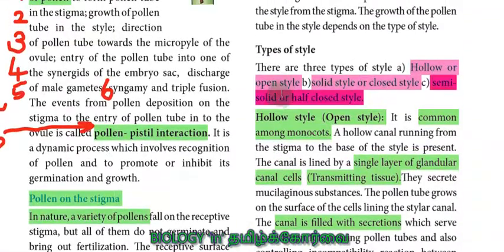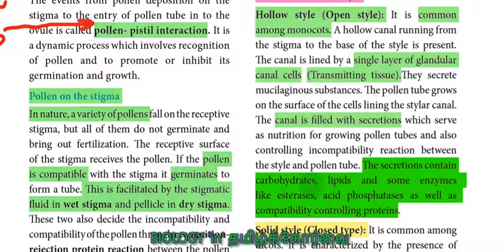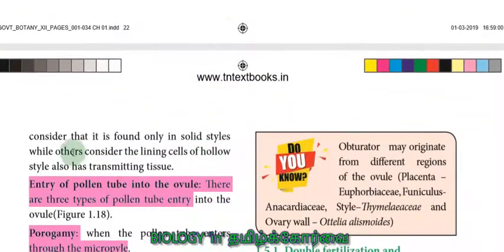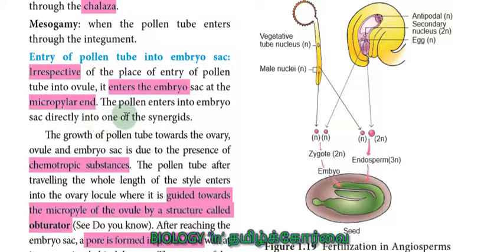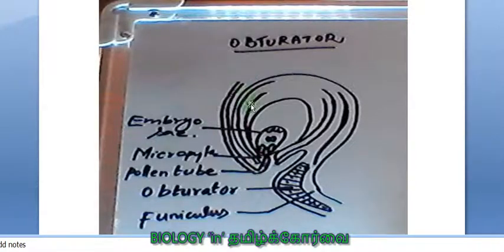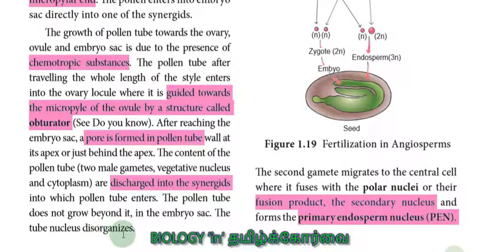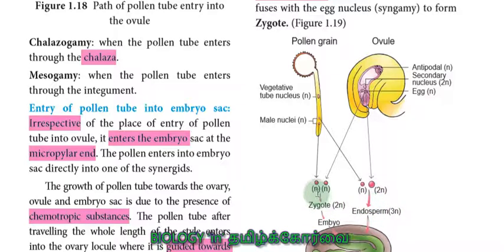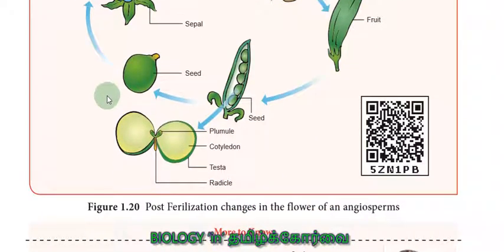V-049-BOTANY-ENGLISH-Double Fertilization & Triple Fusion-Obturator- NEET,TRB,12,11&10th Students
BOTANY-Double Fertilization and Triple Fusion
Pollen tube in the style
Types of style - Hollow style (Open style),Solid style (Closed type)& Semi-solid style (half closed type)
Entry of pollen tube into the ovule
Entry of pollen tube into embryo sac & Obturator
Double fertilization and
triple fusion
Post Ferilization changes in the flower of an angiosperms
- TAKMN BIOLOGY